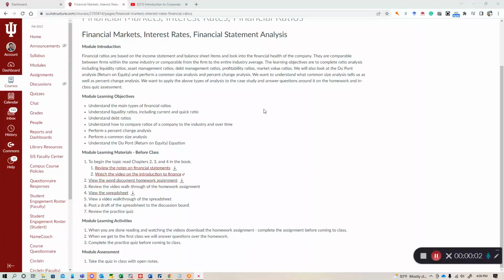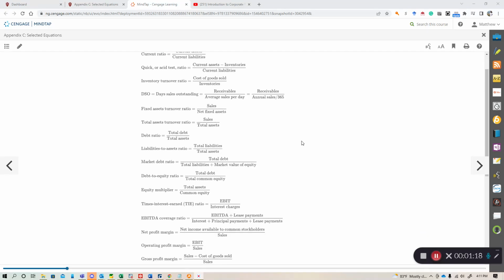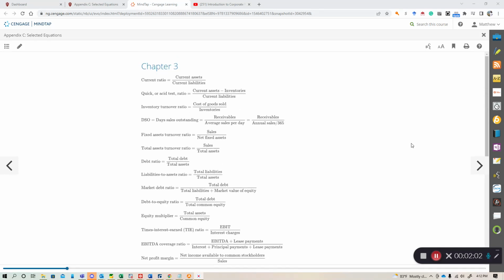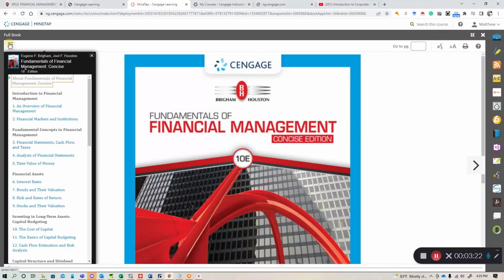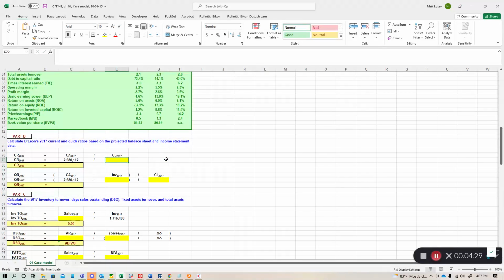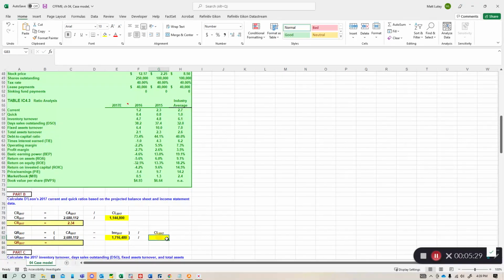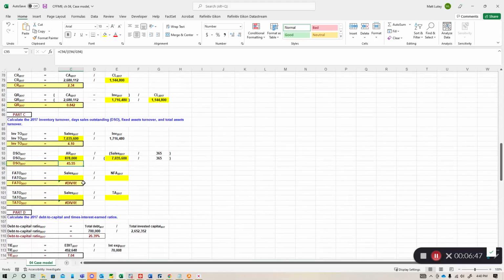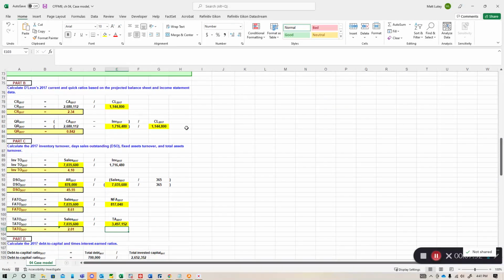excel spreadsheet ch 4 b512 HD 1080 WEB H264 4000